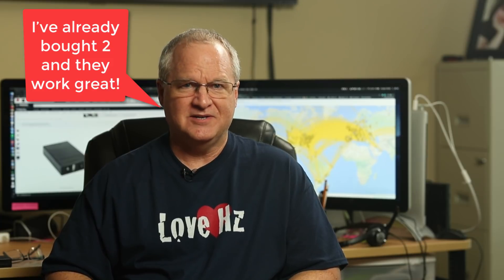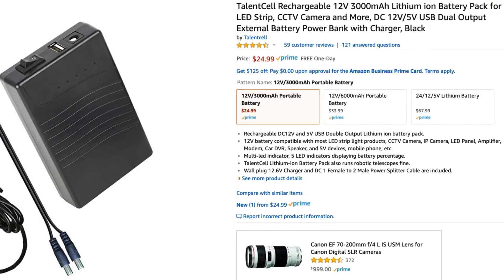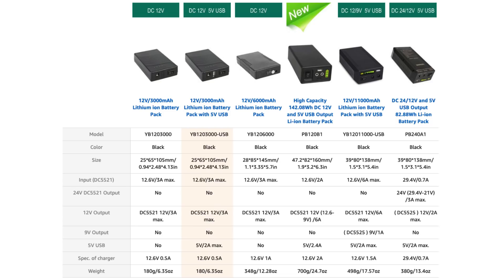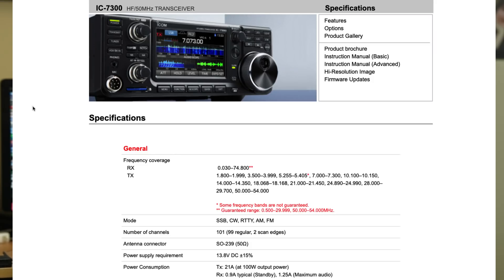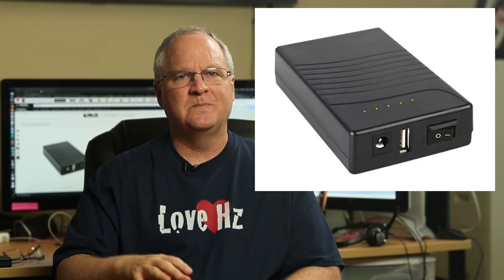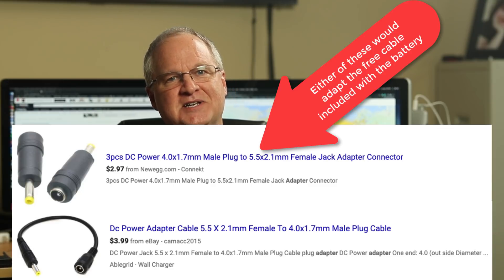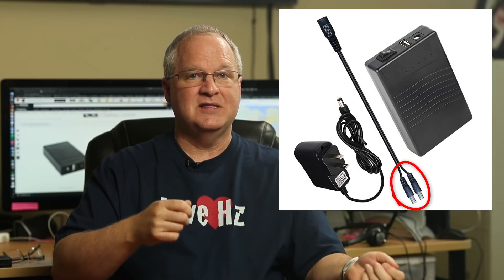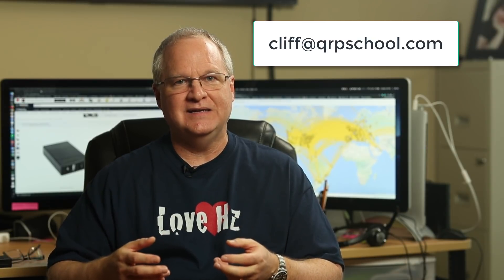Small, Cheap 12v Li-ion Battery for QRP Radios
The 3000mAh TalentCell lithium-ion battery provides a 12v DC jack that can be used to power QRP radios in the field (or shack). It comes with a charger and a cable that can be used by most QRP radios. AND IT'S ONLY $25!

Note: There is a general lack of truth about the true voltage of these three-cell battery packs. And the performance varies, based on the quality of the Li-ion cells used to build the pack. The Li-ion internal battery I purchased from Elecraft for my KX2 has 3 Li-ion cells, just like the battery shown in the video. It has a TENERGY-brand sticker and the label says, "Li-ion 10.8V 2600mAh".  These batteries all have an initial voltage that are close to 12v but they quickly (minutes) settle down to 11v.  These cells are typically the Li-ion 18650 cells that are 3.7v each. So, it's a stretch to market them as a three-cell 12v battery pack!  But, it's still good enough for my trail-friendly QRP radios. The 8AA NMH battery pack I've been using for my MTR-5B has lower voltage than this $25 Li-ion battery, was a PITA to charge, and weighs 60%+ more.  So, this Li-ion battery pack isn't perfect but I still think it's a good solution for anyone who wants to power a trail-friendly QRP rig. - Cliff

If you have a radio like a Mountain Topper or Yaesu FT-817, you'll need an adapter because those radios use a 4.0 x 1.7 DC jack...